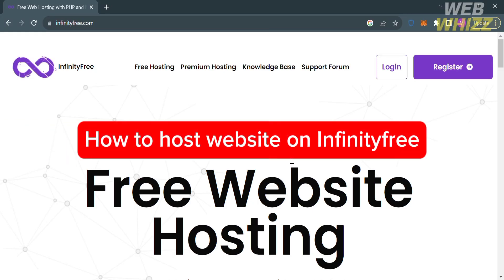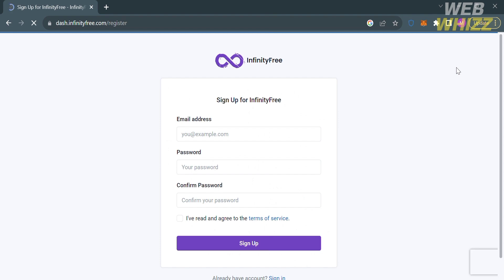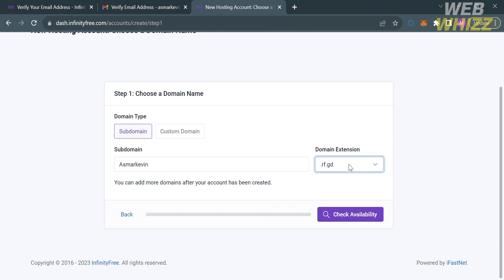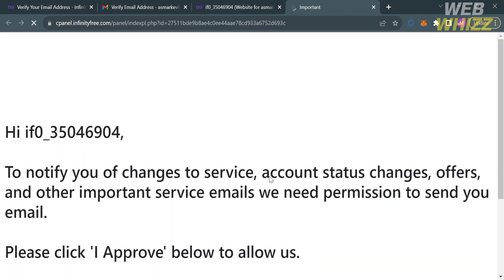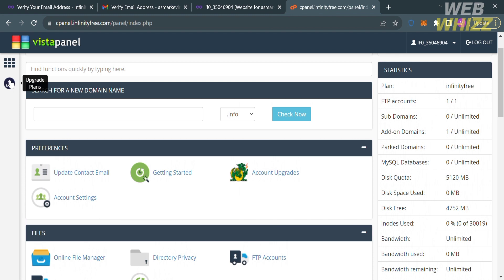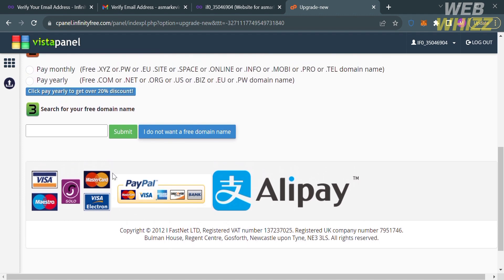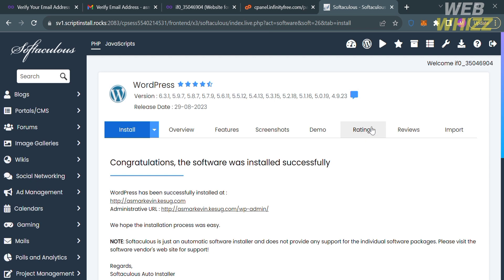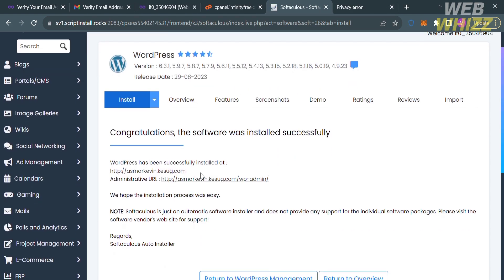How to Host Website on Infinityfree - 2026 Easy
How to Host Website on Infinityfree - 2026 / host php website on infinityfree / install wordpress in infinityfree /